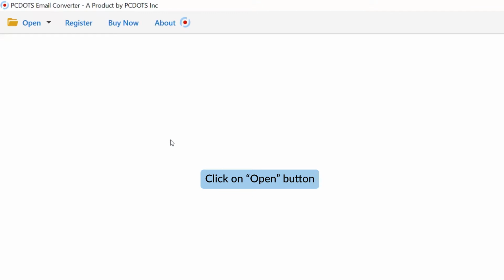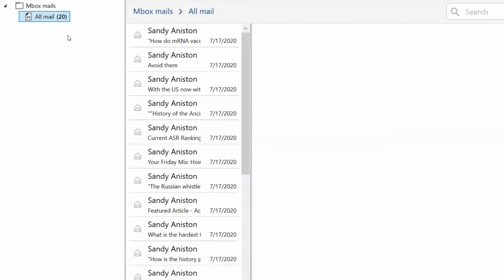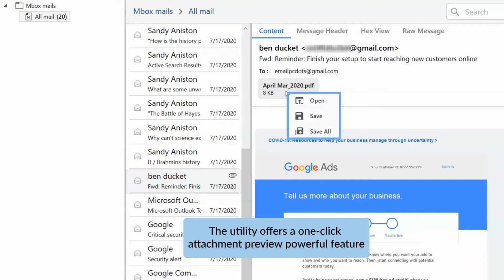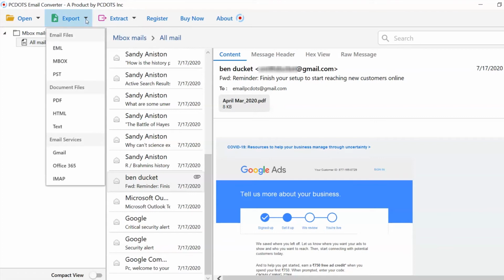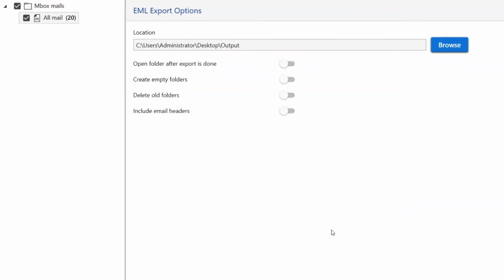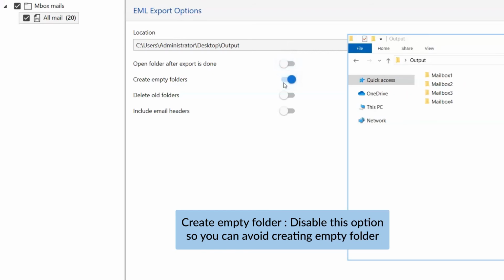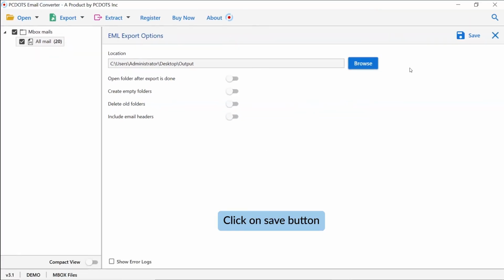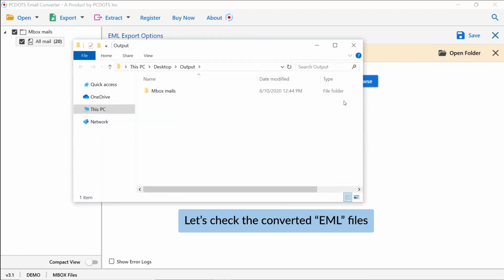Want to Convert MBOX Files to EML Format?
Are you tired with managing a large number of MBOX files and looking for a solution to convert MBOX files to EML format? Well, we are with you, and today we are come up with a short and descriptive video tutorial. It will help you to provide a best MBOX to EML Converter software to convert all your MBOX files to EML format without any hassle.  In this tutorial you will learn the simple and easiest procedure of converting MBOX files to EML format along with the attachments. Your problem will solve within a few minutes. You don’t need to go anywhere, just watch the complete video and get an amazing MBOX to the EML Converter application.
1. Download the MBOX to EML Converter software on your existing Windows Operating System.
2. Setup the software carefully and click on the Open tab to start the conversion process.
3. Now, choose MBOX Files from the drop-down list and select an appropriate option to load MBOX files to the software screen.
4. Thereafter, the software will display all the MBOX files to the software panel sequentially.
5. Choose require email message and see the complete preview of the selected email message.
6. Click on the Extract button to save all email elements like addresses, attachments, and phone numbers separately.
7. Next, tap on the Extract button and choose as a file saving option.
8. Choose a desired location to save resultant data file accordingly.
9. Finally, hit on the Save button to start the conversion process without any extra efforts.
Recently Asked User Queries
1. How to convert MBOX to EML with single operation?
2. Can I convert multiple MBOX files to EML format?
3. Does the software able to perform MBOX to EML Conversion process?